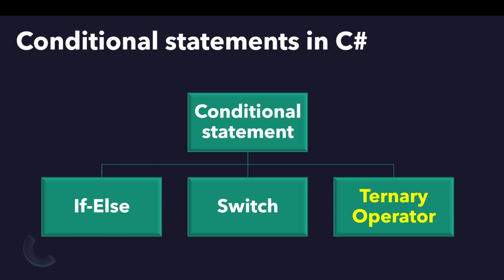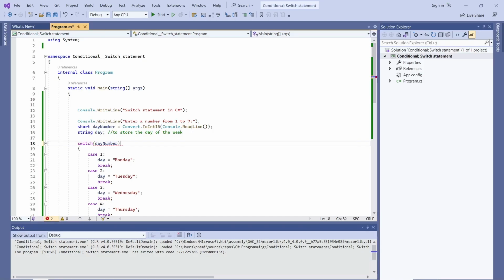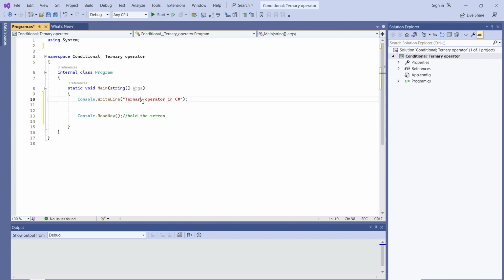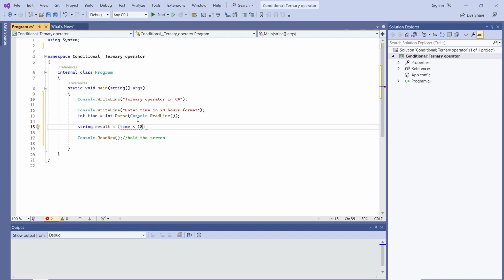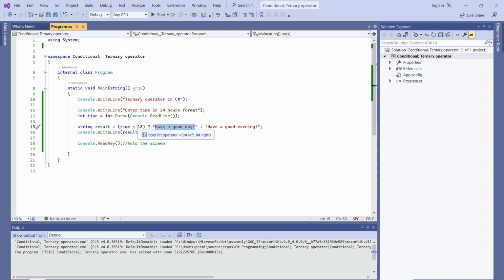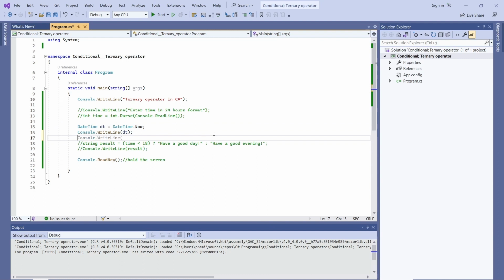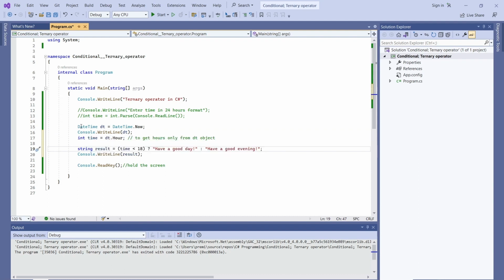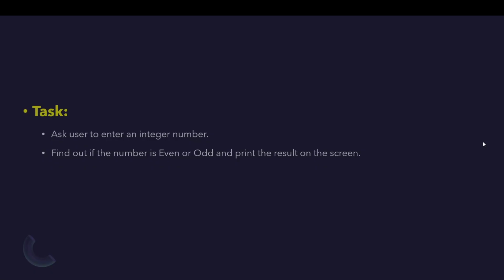1.6 C# Conditional statements | Ternary operator and use of DateTime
In these three video (1.4, 1.5 and 1.6), you will learn how three types of conditional statements work in C#:
 1. If-Else statement
 2 Switch statement
 3. Ternary operator

This video explains how Ternary operator works. A user input is used to demonstrate the use of Ternary operator and a built in class DateTime is also used to get the current time to demonstrate the use of Ternary operator.

A task is provided at the end to test your knowledge. I will post the code in the comment, but please try it yourself first.